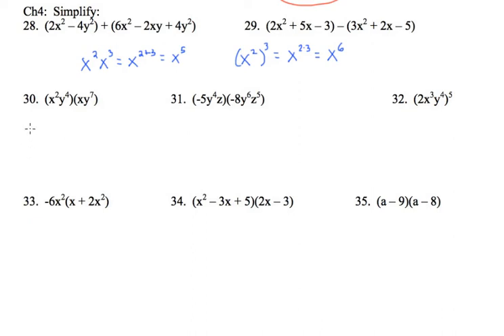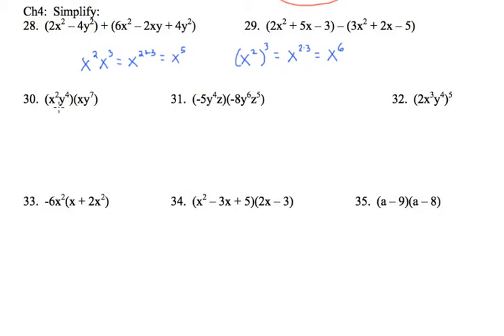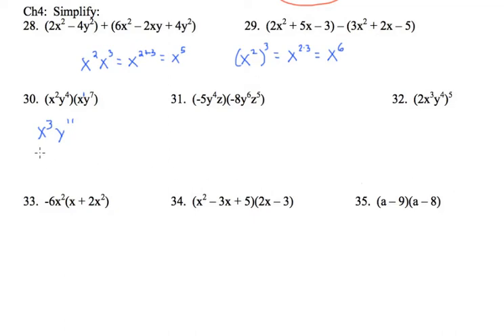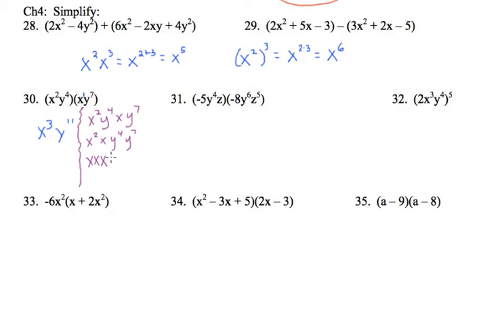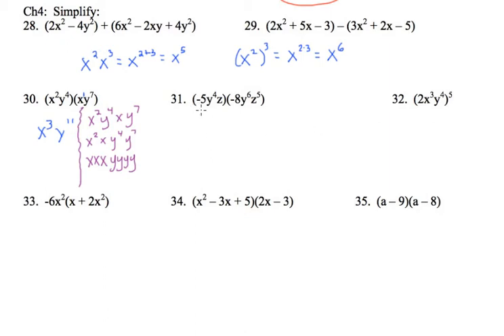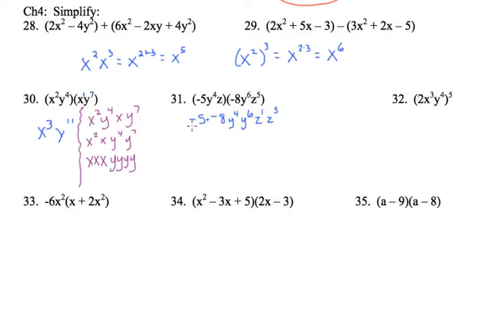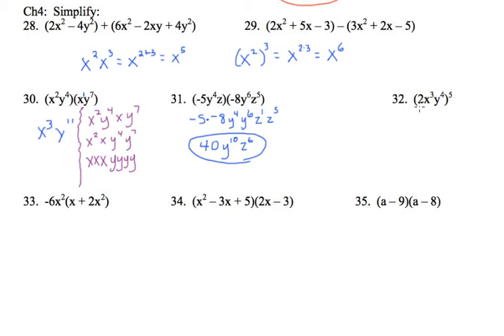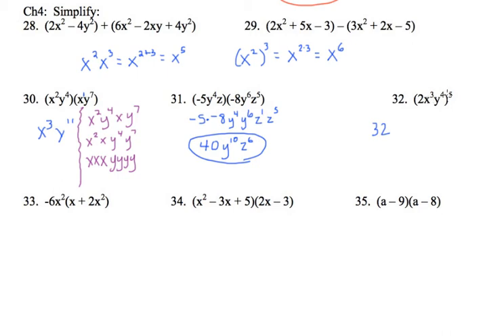Beg Alg Final: Video prob 30-32.mp4